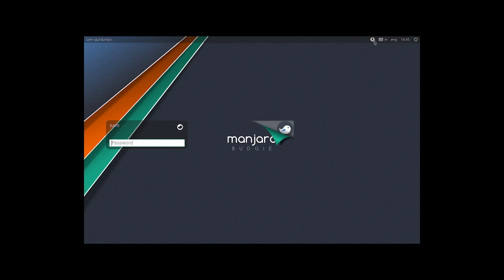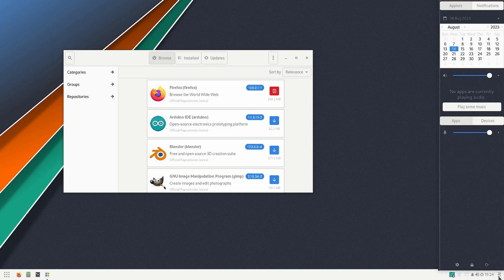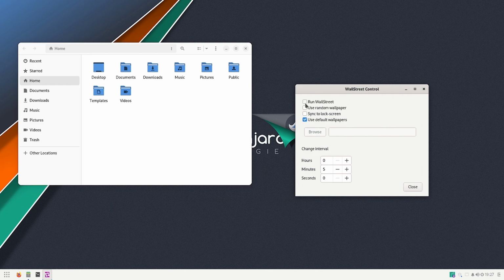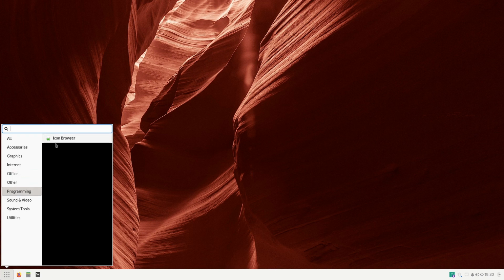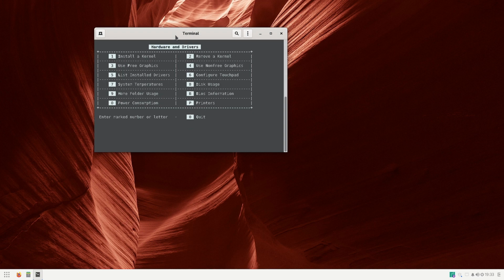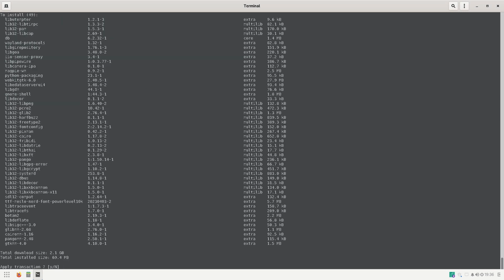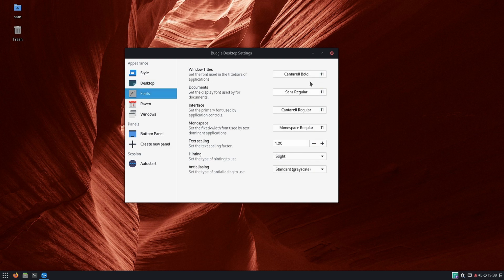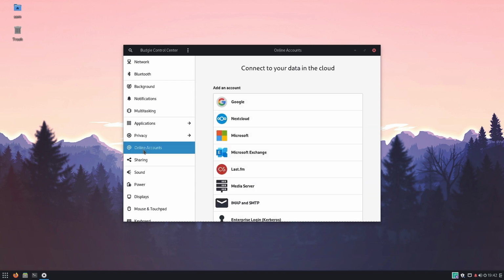Manjaro Sikaris (22.0) Budgie Desktop with MSDOS Partitions+EXT4FS+Swap to File+FreeOffice Suite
This video features a review of Manjaro Sikaris (22.0) Budgie Desktop with MSDOS partitions+EXT4FS+swap to file+FreeOffice suite.

1) IT infrastructure consultancy and turn key project execution for SME's.
2) Install and maintain best suitable linux distributions for your corporate computer systems.
3) IT infrastructure maintenance and operations for SME's.
4) ERP Training.
5) IT training for freshers and trainees.

1) Personal tuitions for BCA, Computer Engineering and Technology students.
2) Install best suitable linux distributions for your personal computer systems.
3) IT consultancy for your personal and home needs.
4) Design and execution of networking and security for your home.